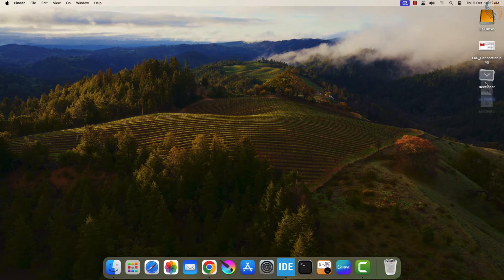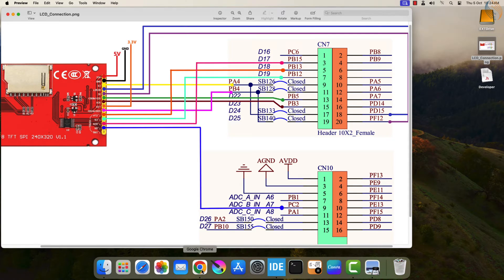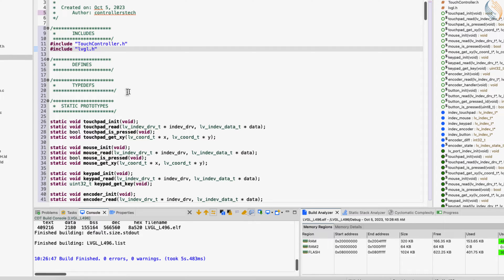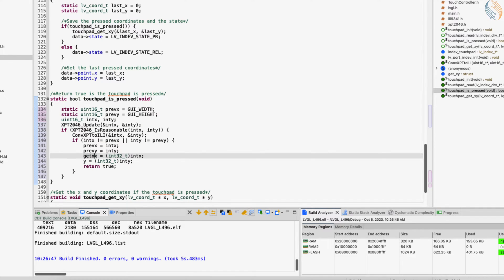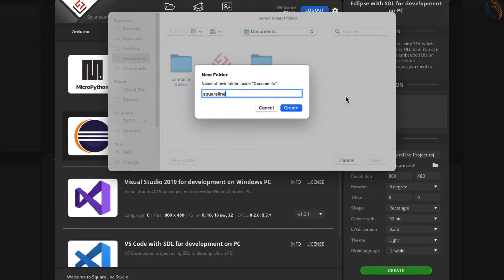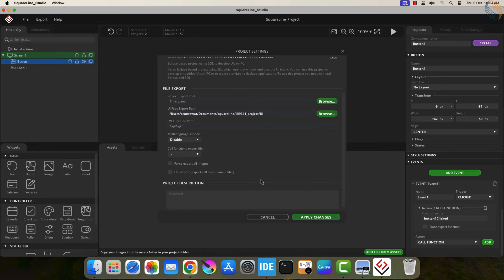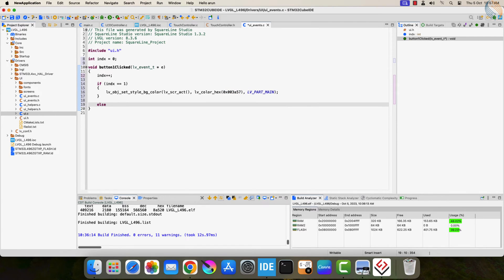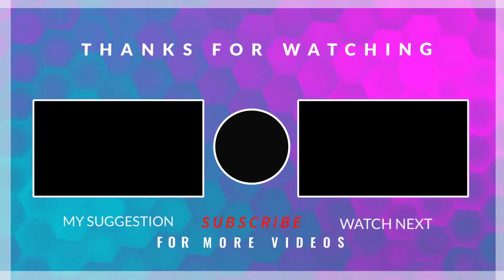LVGL on STM32 - PART 2 || Implement Touch || Create UI using Squareline Studio